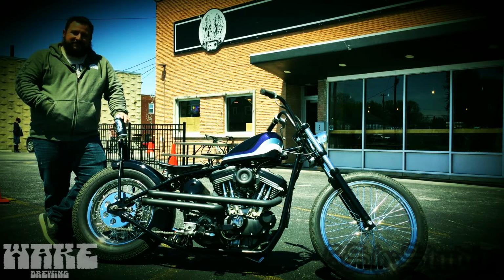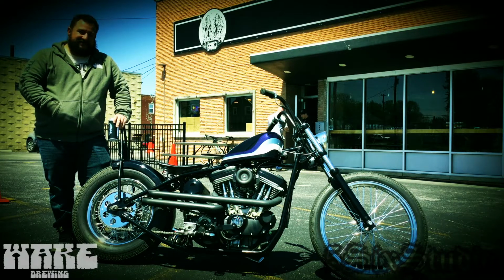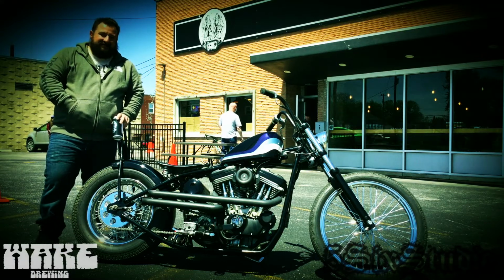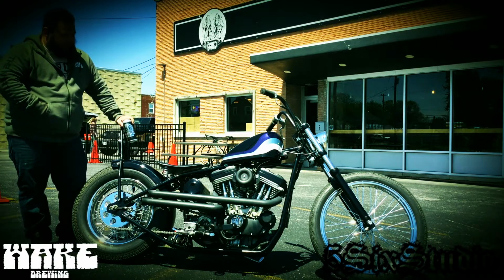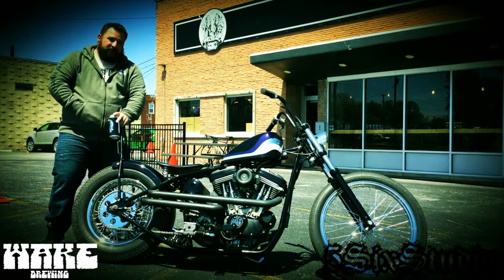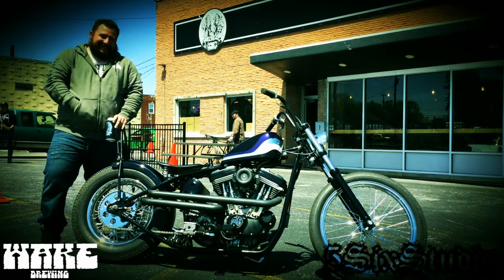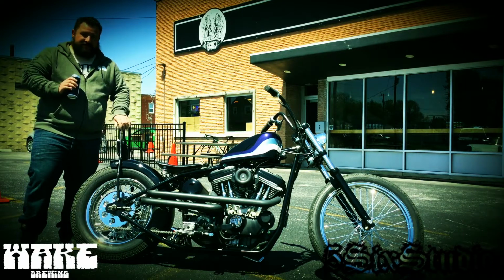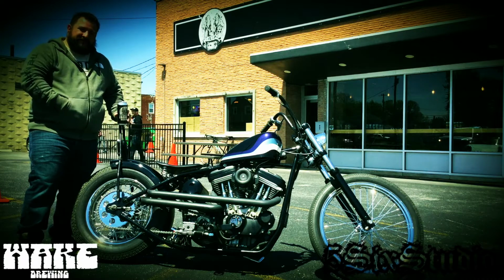5Six Feature: Murphys "Lunch Money" Hardtailed Harley Davidson Sportster Paughco Frame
Chris allowed me to feature his newest hardtail build. It's a Paughco hardtail frame with an 883 Sportster powerplant, Sportster frontend, chrome spoke rims, Shinko tires, Sporty tank custom painted by Fergie @ Walcott Collision, one off sissybar fabbed by the owner and FlyingT1T. The guys at Wake Brewing were awesome enough to allow us to film in front of their establishment as well as throwing us a couple beers while we were there! Enjoy.